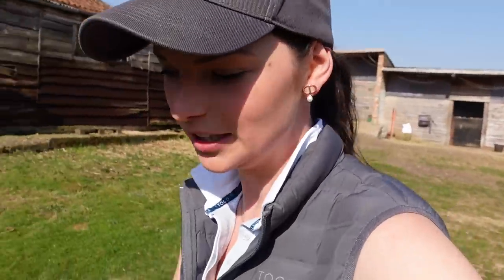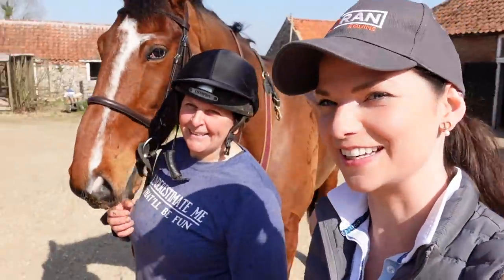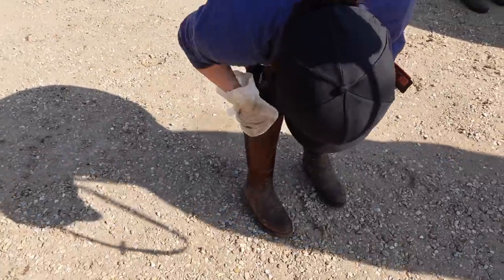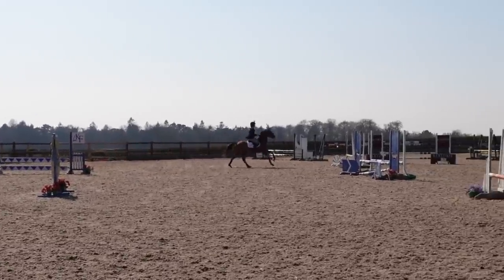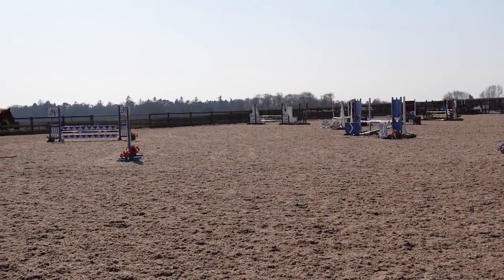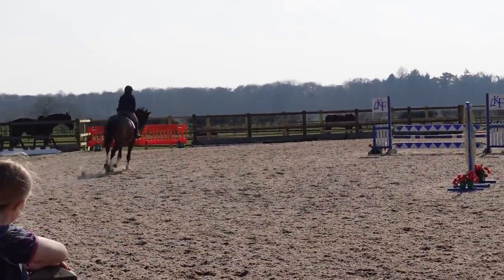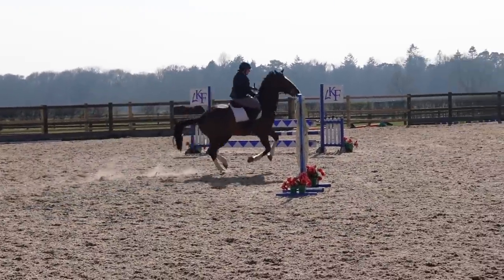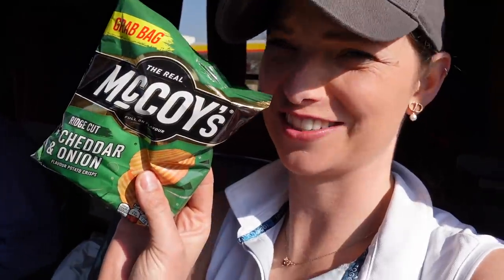EX RACE HORSE'S FIRST SHOW JUMPING SHOW | SOMEONE MADE A COSTLY MISTAKE...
Welcome to Footluce Eventing!

The moment we've been waiting for... Ember's first show jumping competition 👏 Watch as myself and my trainer Justine head to Lime Kiln Equestrian Centre to take part in the unaffiliated show jumping.

But the question is... who made the big mistake?!

Instagram: @footluceeventing @figthewhip @willandfig

Laraghlee 🐴 Height: 16.2 - Breed: Irish Sports Horse - Sex: Mare - Age: 15
Bonnie 🦄  Height: Really small... - Breed: Welsh Section A : Sex: Filly: Age: 2
Harry 🍊 Height: 16.3 - Breed: Belgium Wamblood - Sex: Gelding - Age: 11
Ember 🔥 Height: 15.1 - Breed: TB - Sex: Gelding - Age: 8
Fig 🐶: Breed: Whippet - Age: 3- Sex: Bitch
Willa 🐶: Breed: Working Cocker Spaniel - Age: 1 - Sex: Bitch